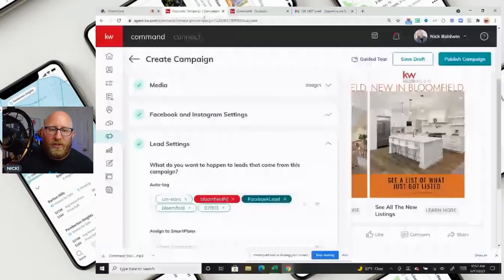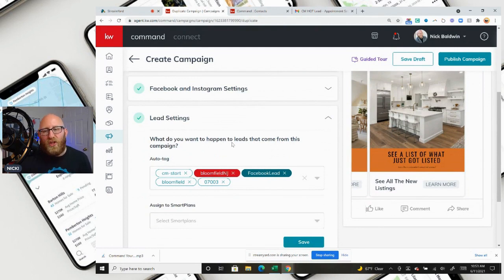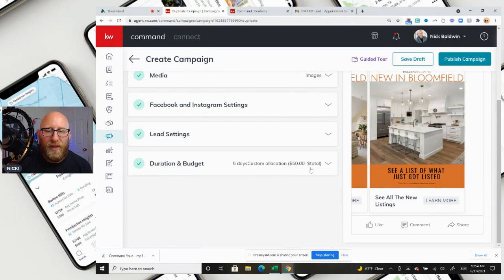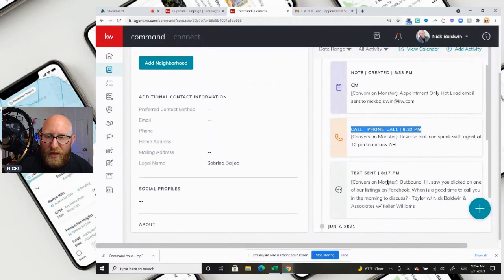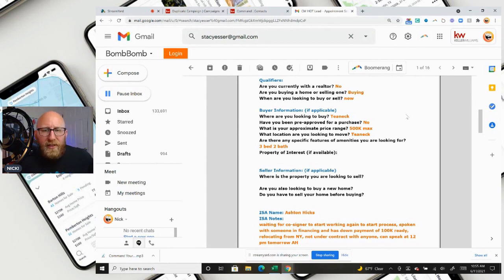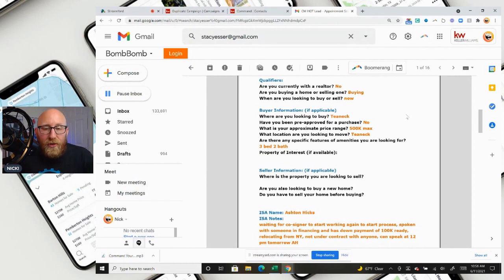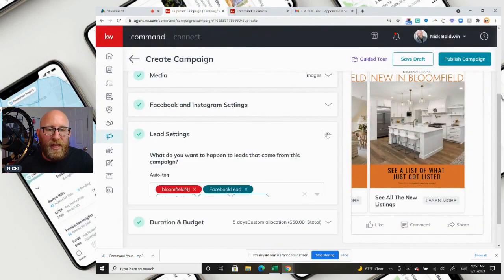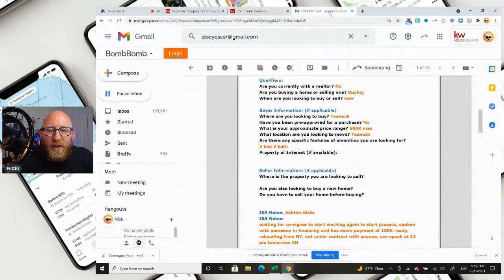How Conversion Monster Will Work With KW Command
The long awaited Conversion Monster integration with KW Command is almost here. Watch this video for an inside look at how it's going to work and how they follow up with your incoming leads.